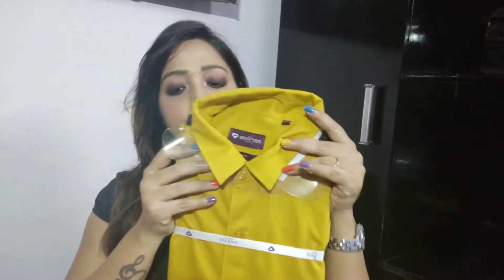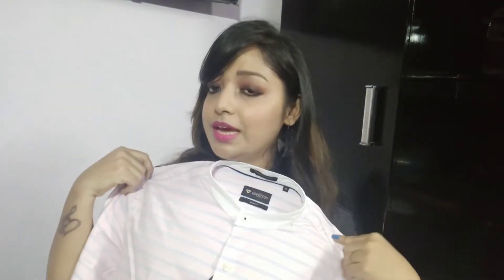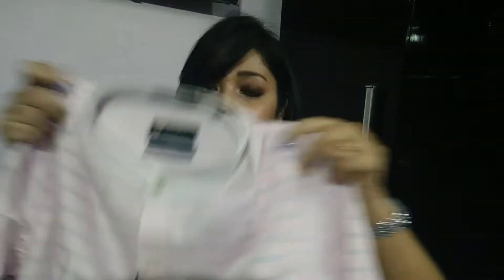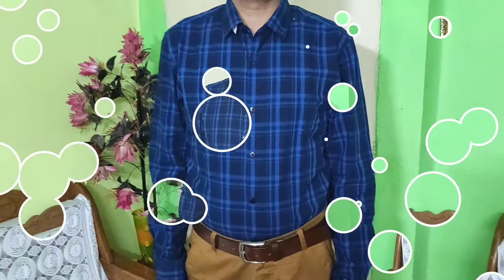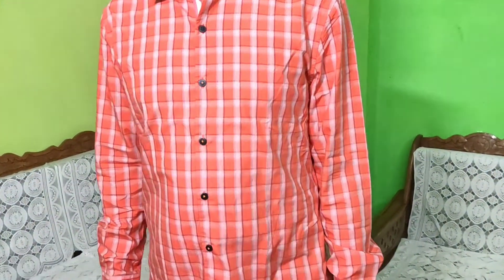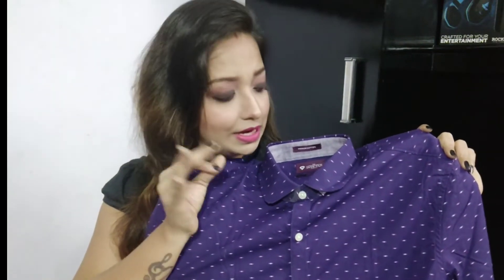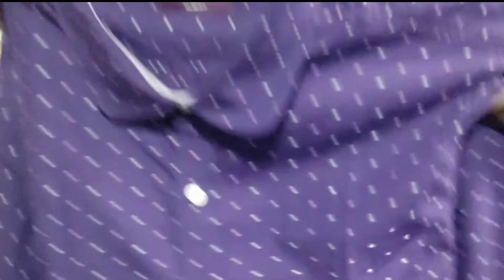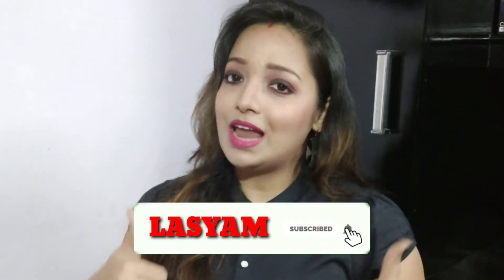MYNTRA MEN'S SHIRTS HAUL// INVICTUS SHIRTS HAUL/ SHIRTS STARTING AT₹575/AFFORDABLE SHIRTS ON MYNTRA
Hi guys! In this video I m sharing with you an affordable shirts haul from MYNTRA. These shirts r from the brand Invictus nd these are quite affordable nd also they r good quality. It's means a lot to me 🥰.